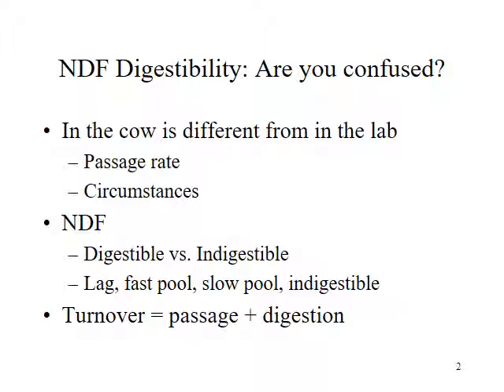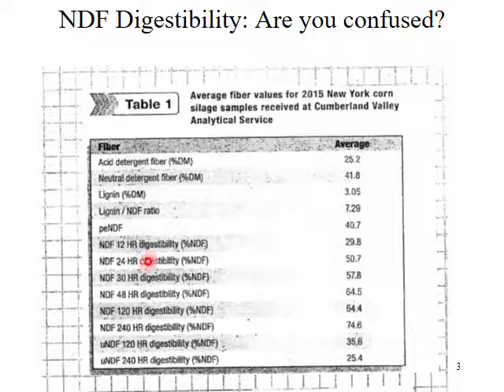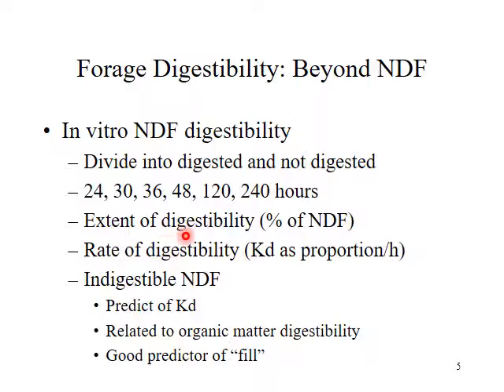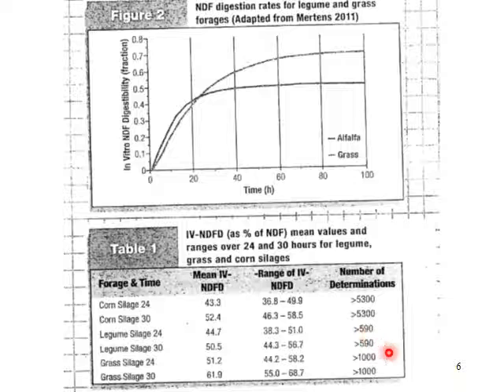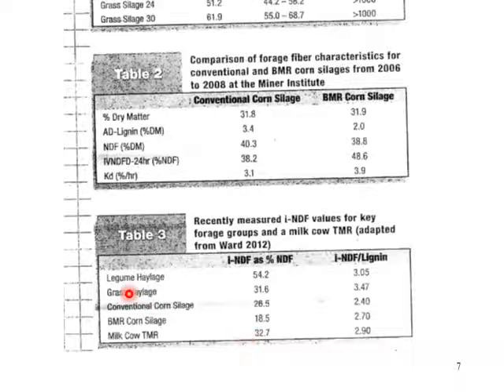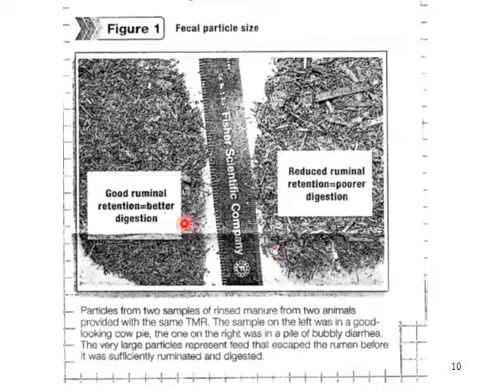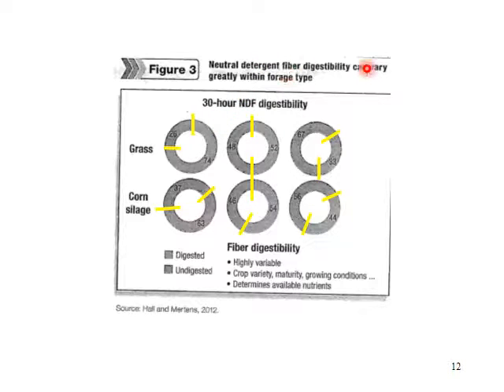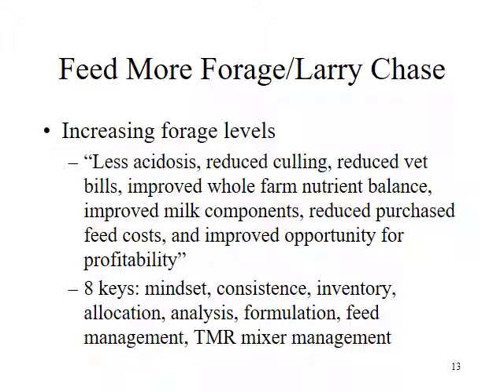DANS 200 Week09 2.2 NDF Reading - Narrated Lecture